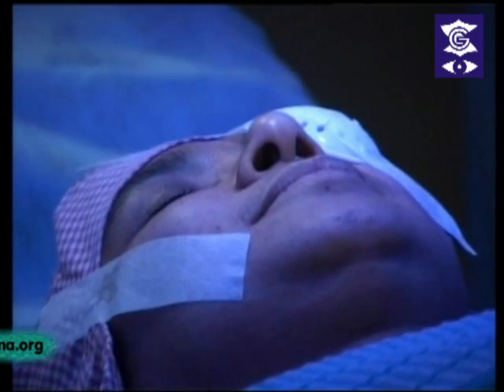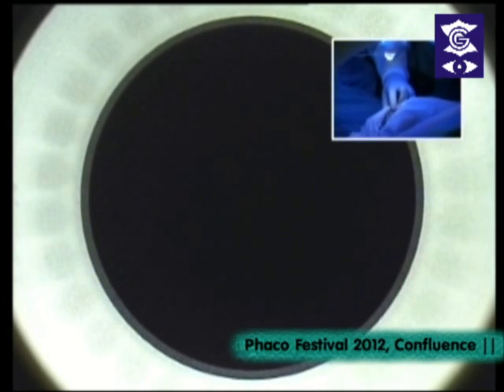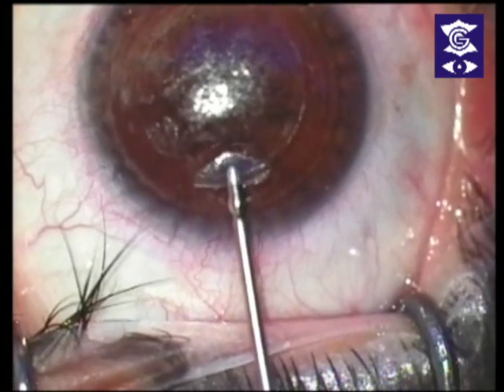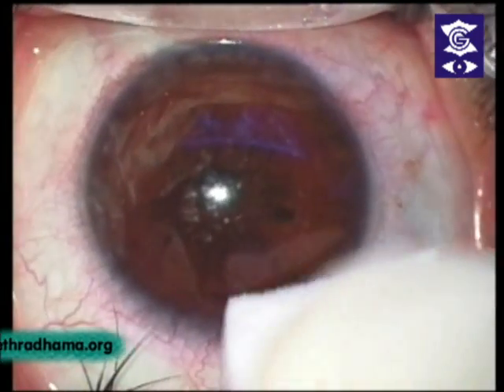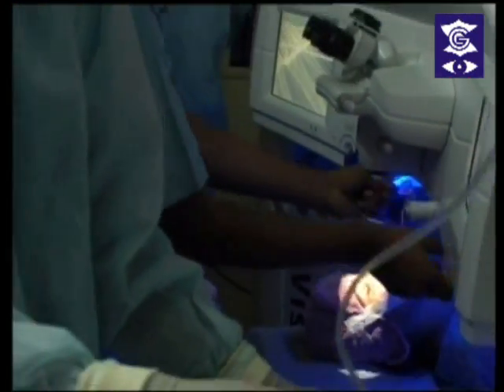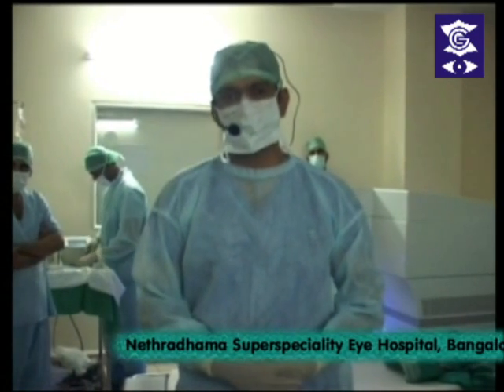Dr. Sri Ganesh - ReLEx SMILE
ReLEx SMILE performed through 2 mm corneal incision.